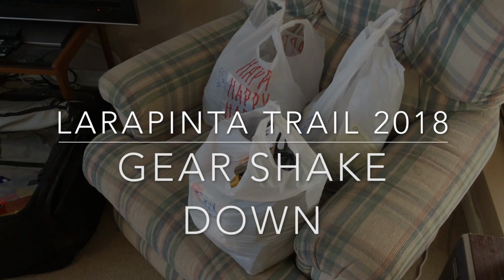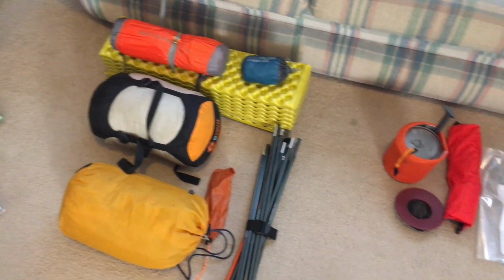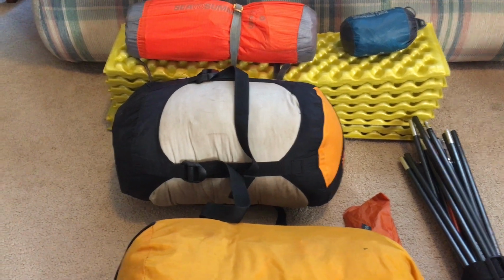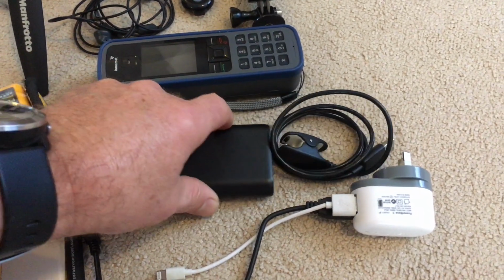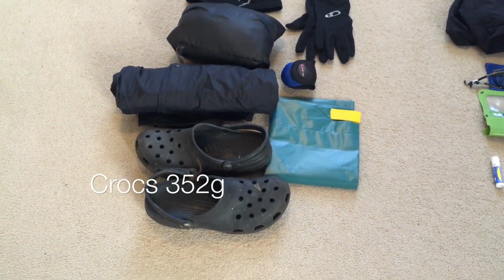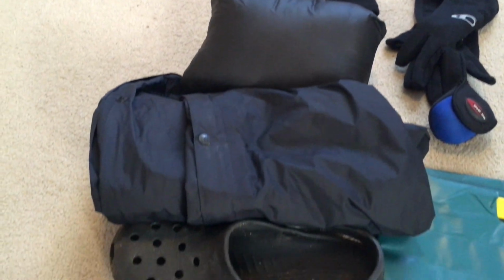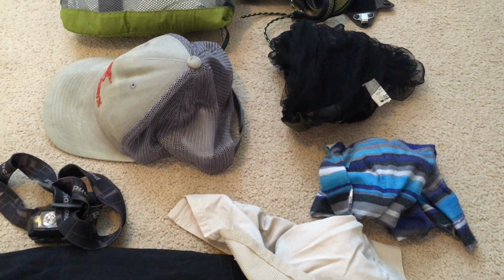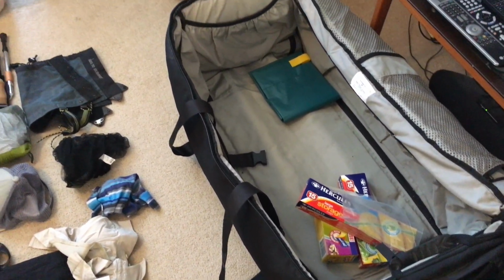Larapinta Trail June 2018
Larapinta Gear Shakedown